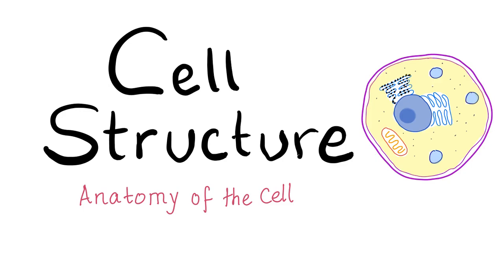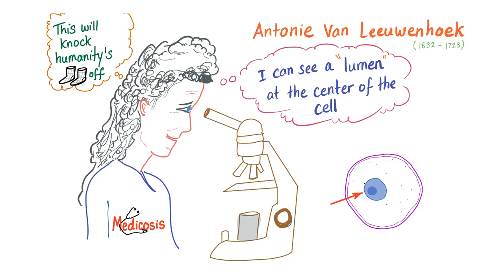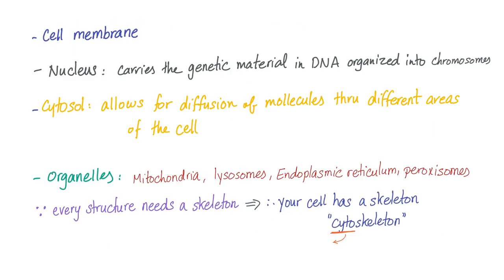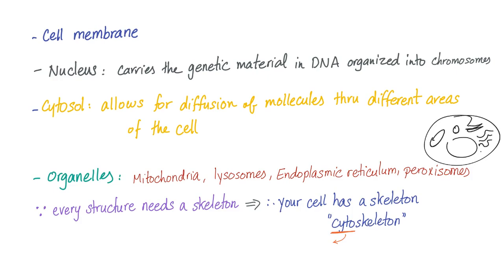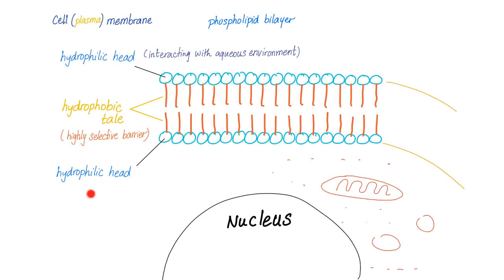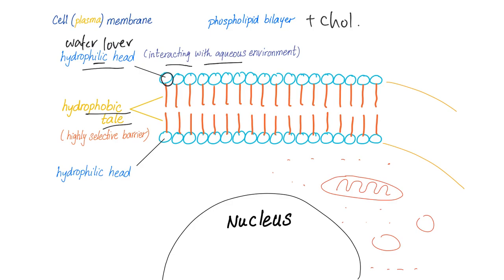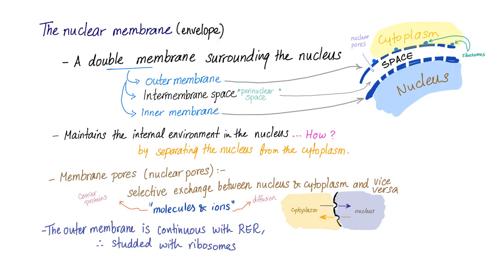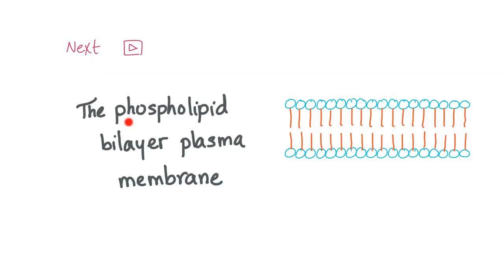How is your cell structured?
Physiology is the study of your body's function and the mechanisms by which it carries those functions.

if you have any question…Ask it down below in the comments.

Whether you are studying for Premed, Medical school, Nursing school, Physician assistant, pharmacy….These videos will help.
If you like my videos, please consider leaving a tip